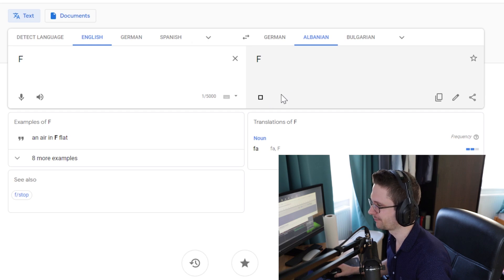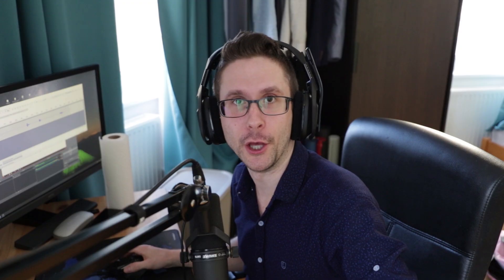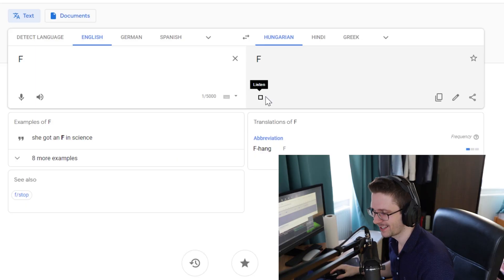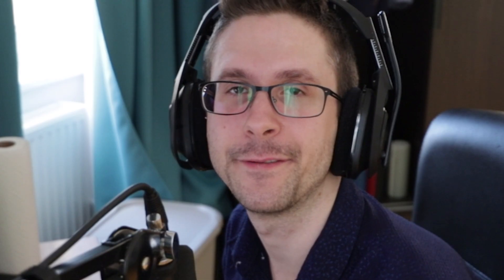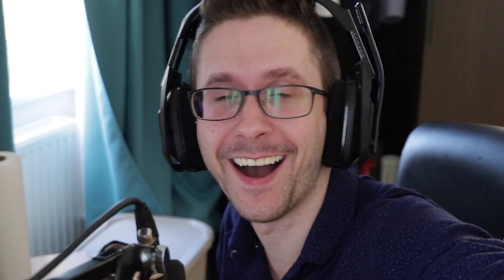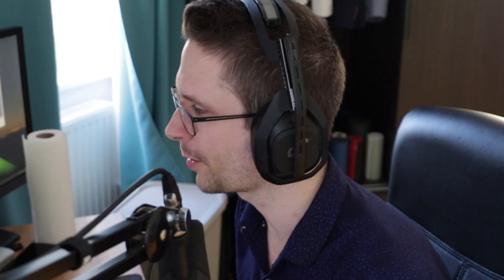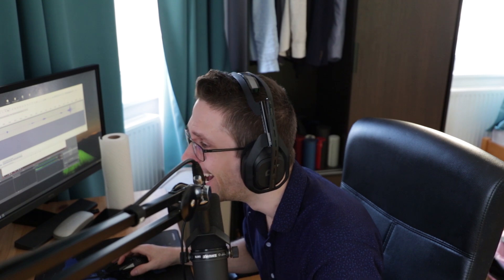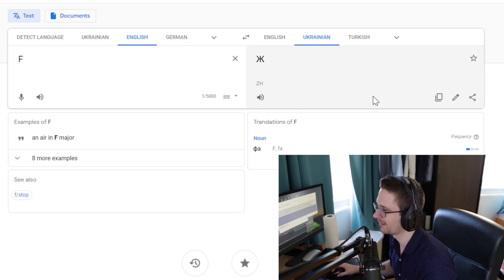How To Say "F!" in 30 Different Languages ft. Google Translate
Ever wondered how to pay respect in different languages? Here's your answer.